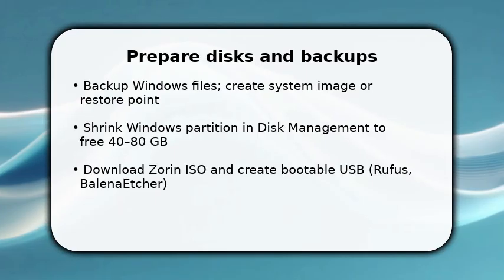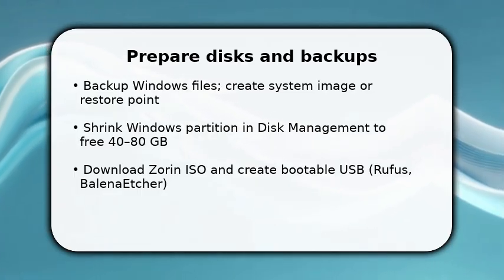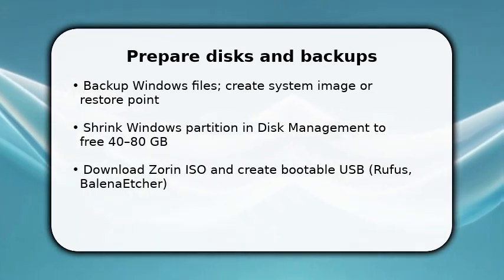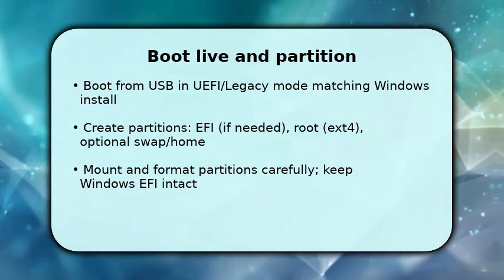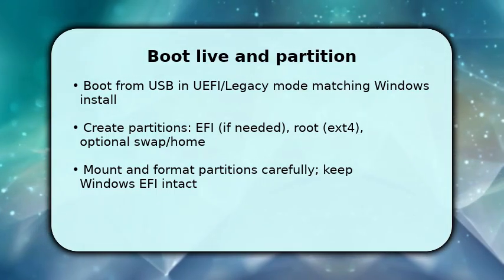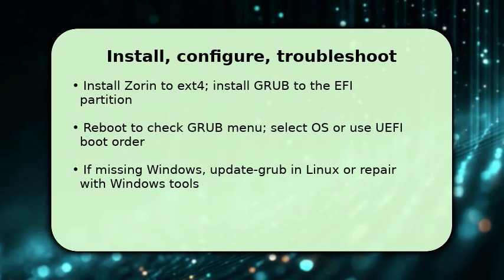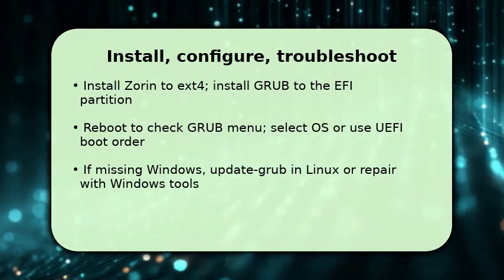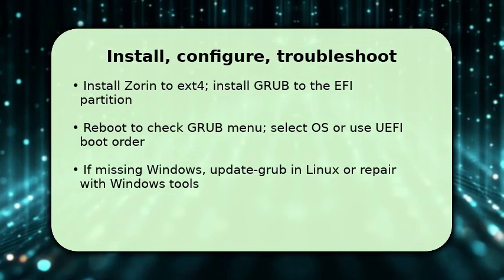How to Dual Boot Windows 10 and Zorin Os (only Way)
Learn the step-bythy process of setting up a dual boot system with Windows 10 and Zorin OS. This guide covers essential preparation, partitioning your hard drive, installing both operating systems safely without data loss, configuring settings for optimal performance on each platform, and troubleshooting common issues that may arise during setup.